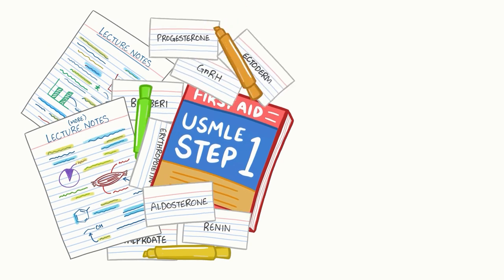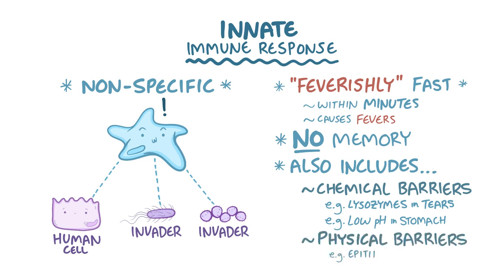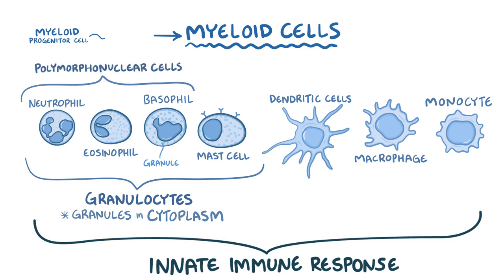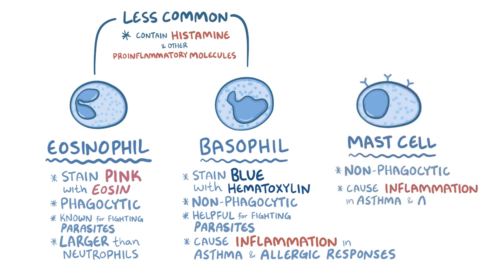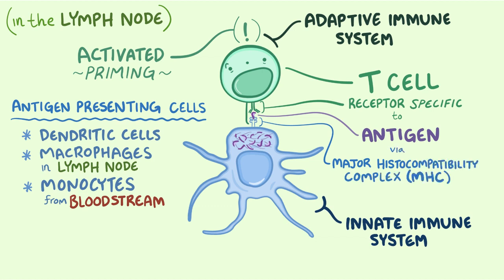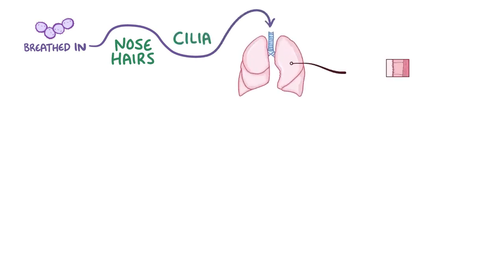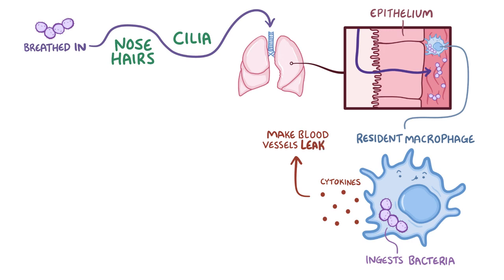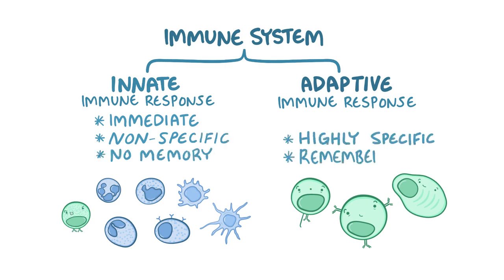Anatomy and physiology immune system# efficiency worldwide media